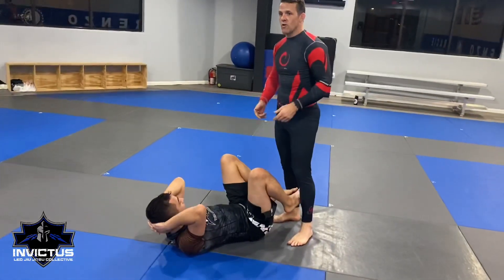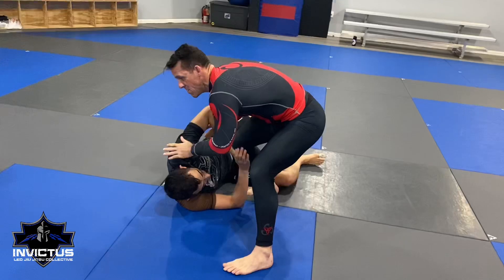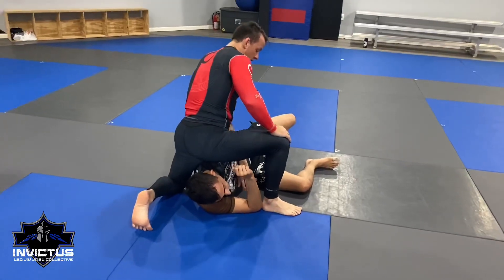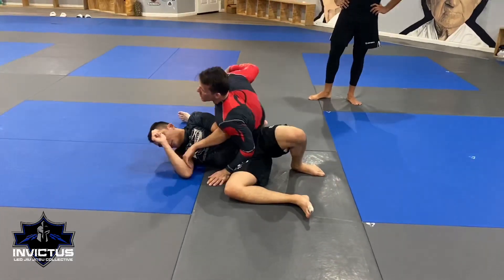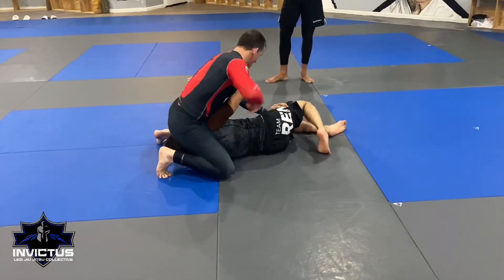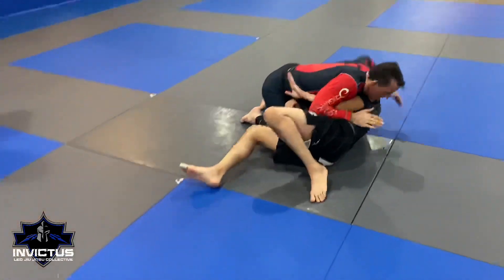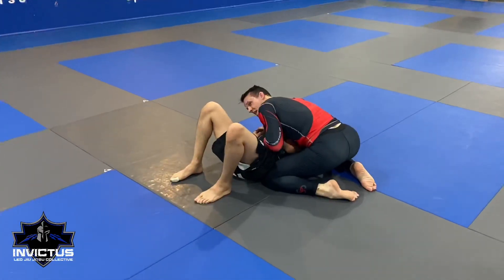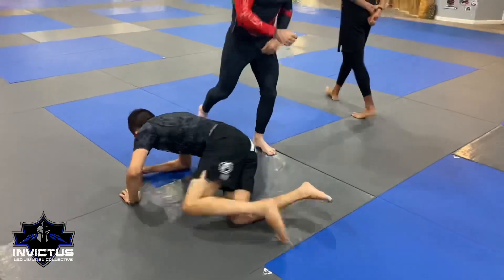Jiu Jitsu for Police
Working some flow drills during Friday night No Gi.